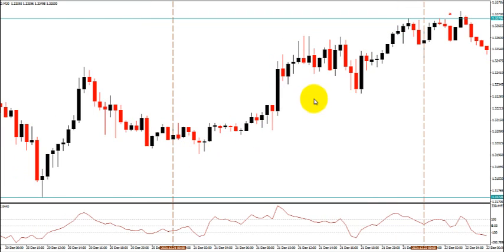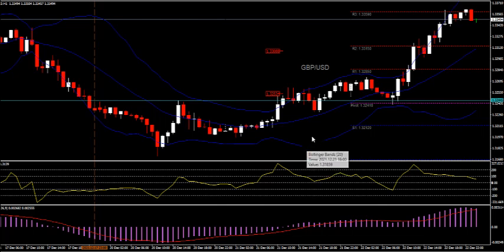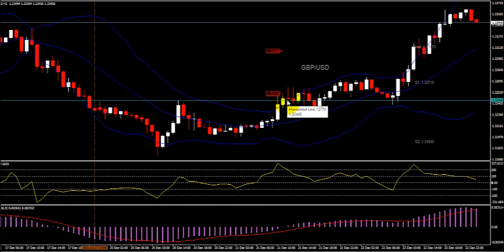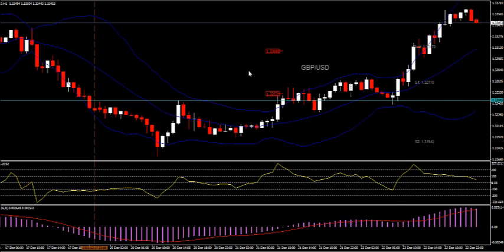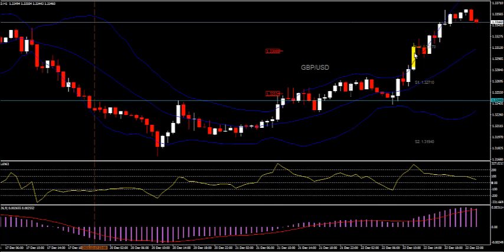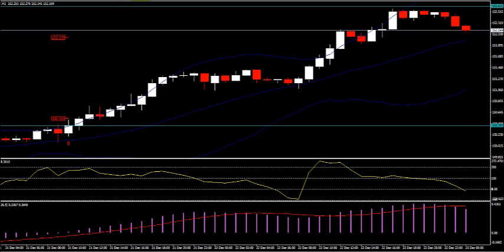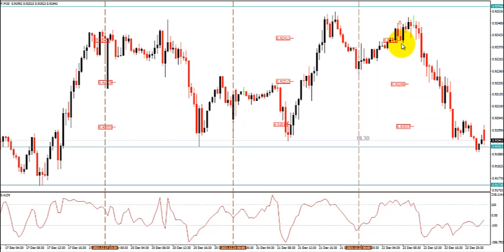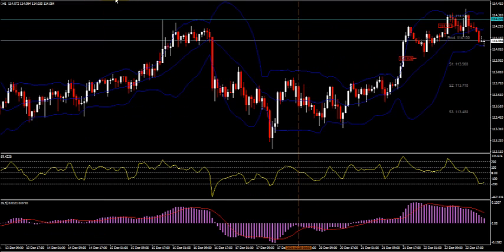FOREX TRADES PAID 265 PIPS! see how we traded Breakouts on the GBP pairs Dec 22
If you like trading breakouts, this is the video you need to watch.

This is the first trading strategy that I developed back in 2000/2001 and I call it the "Continuation Breakout Trade".

We used this trade today on the GBP/USD and the GBP/JPY and we earned 205 pips!